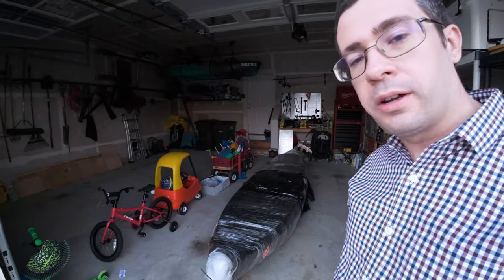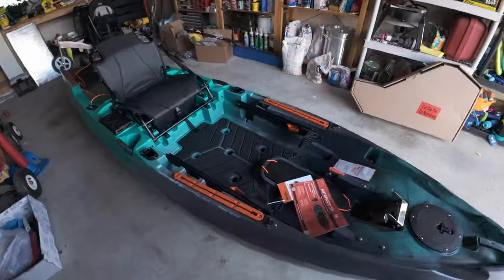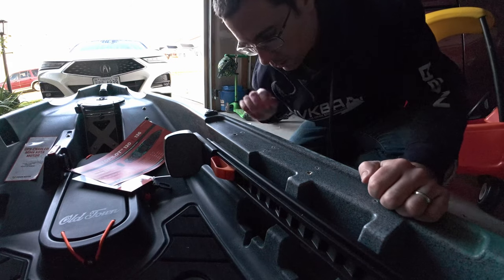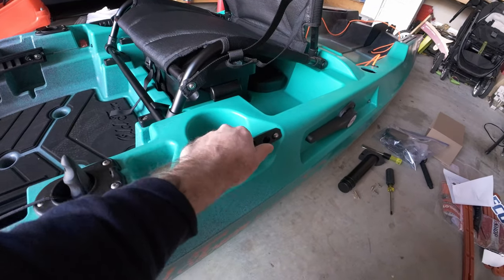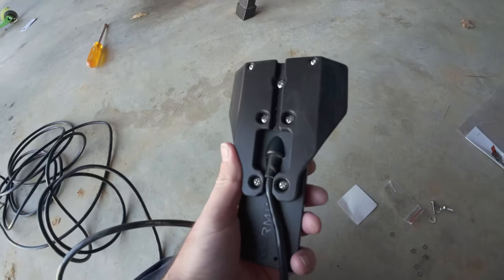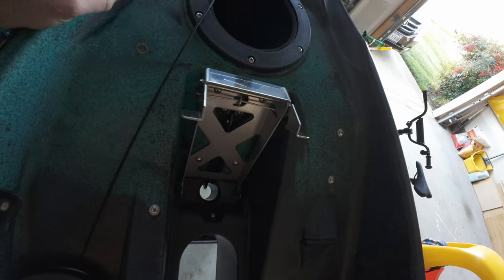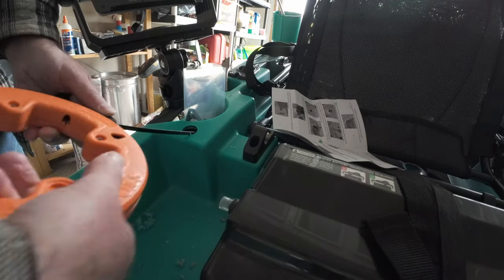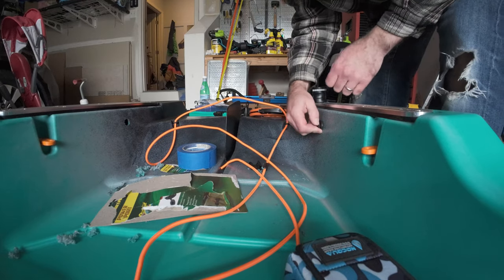NEW Old Town Autopilot 120 Fishing Kayak and YakPower Setup !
Watch as I rig and wire up a brand new Old Town Autopilot 120 !

I set it up with a YakPower system, through-hull wiring ports, Garmin Fishfinder, BerleyPro 360 Orb light, nav lights and more!

I think this is the best fishing kayak out there on the market today and can't wait to fish some tournaments with it this year!